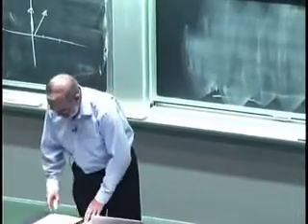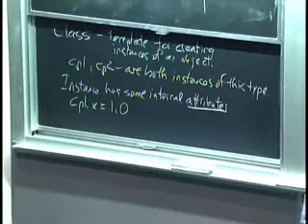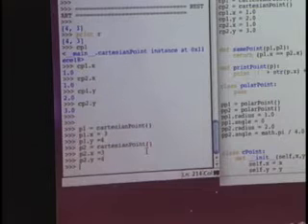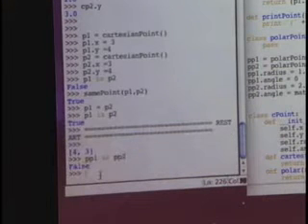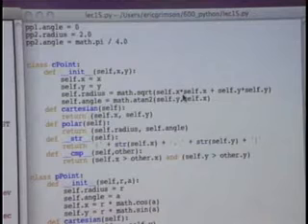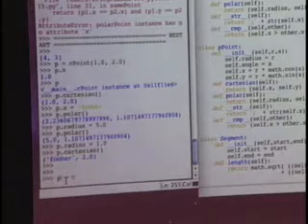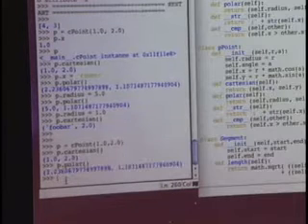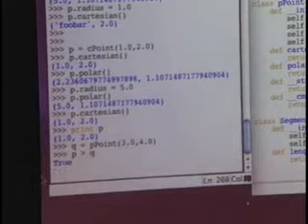Lec15 Abstract Data Types, Classes and Methods